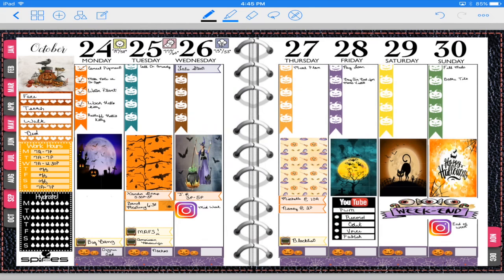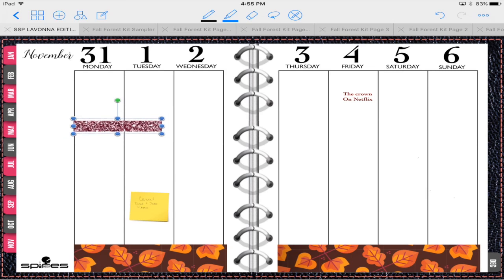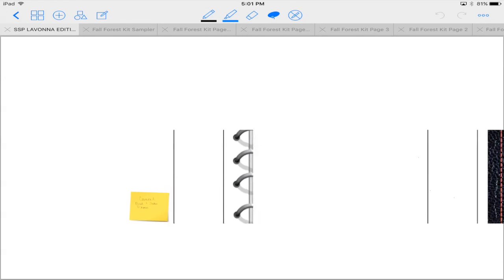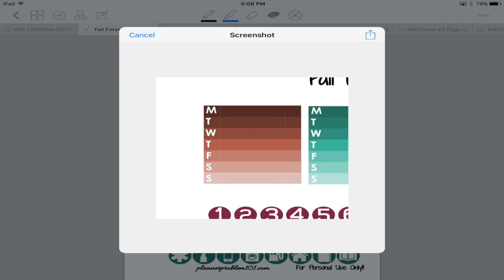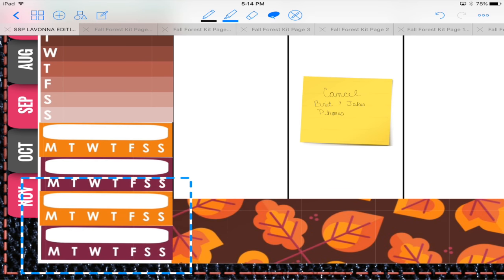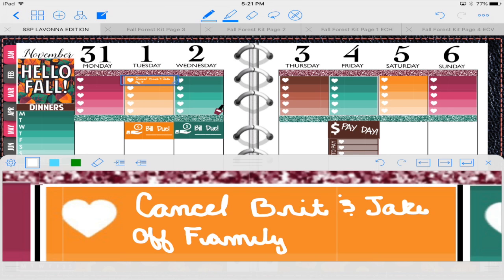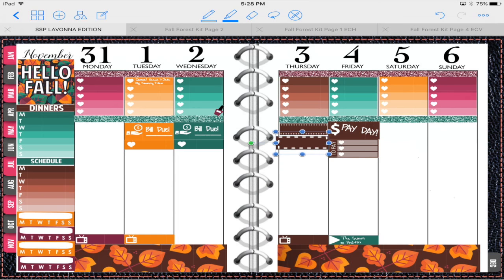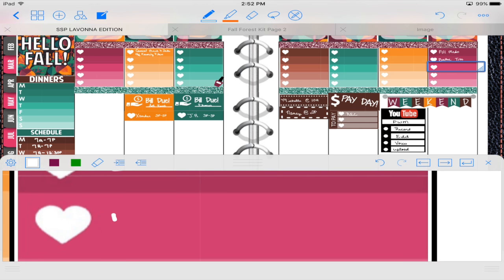Digital Plan With me Oct 31 Nov 6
Digital Plan with me for Oct 31st - Nov 6th